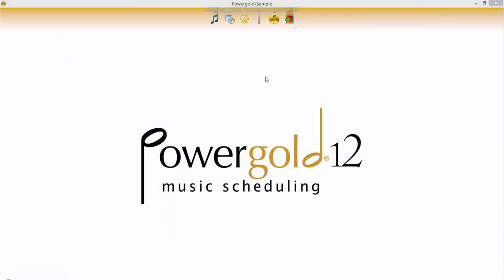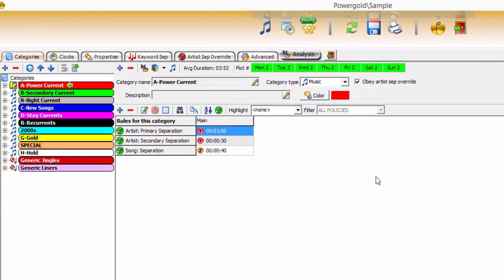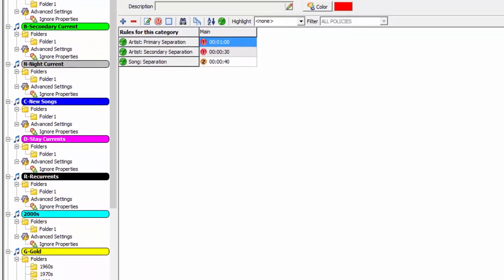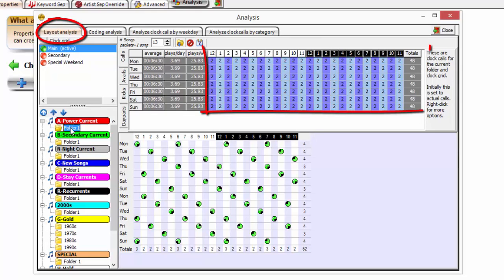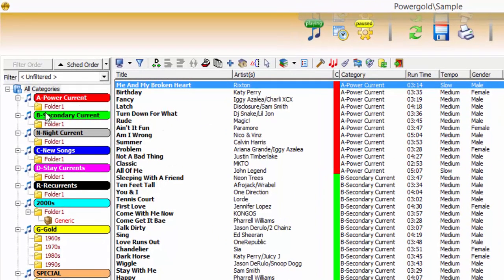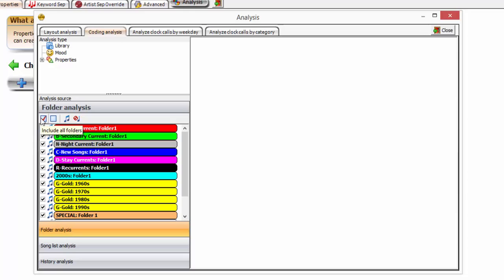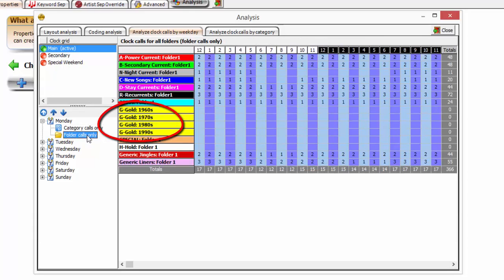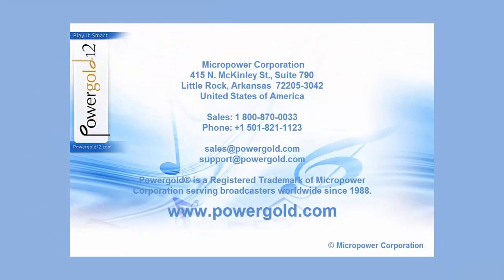Introduction To Using Rules In Powergold: Analyze The Database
Our in depth series on setting up rules in Powegold. In this video you'll learn how to examine the content of a Powergold database, gathering information to begin the process of setting up realistic rules restrictions.